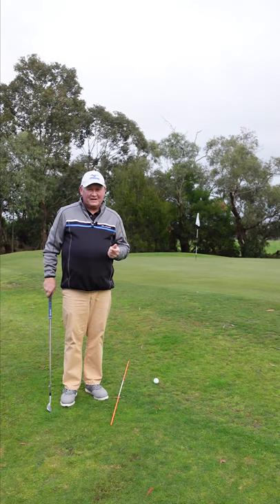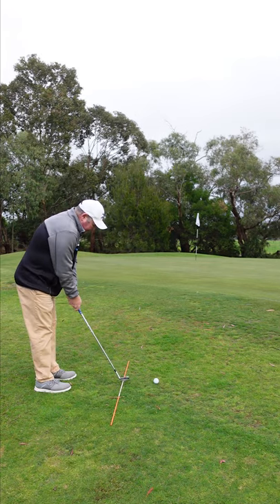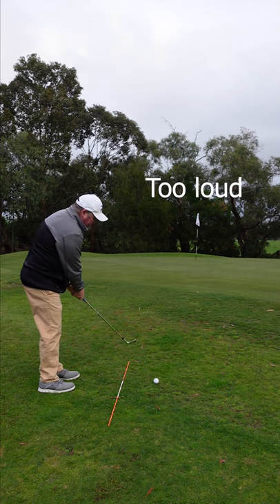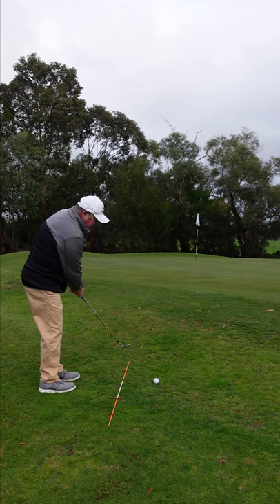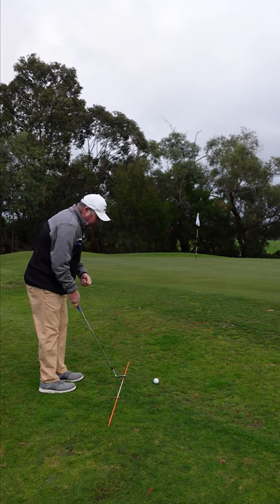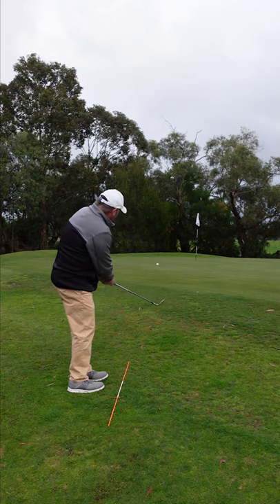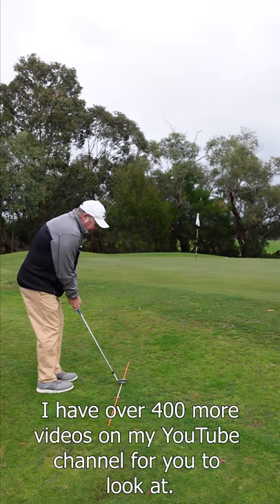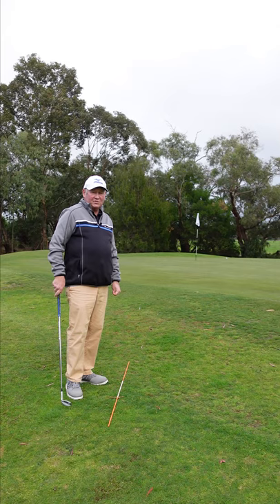Stop Flubbing Chip Shots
Stop flubbing chip shots . Lowering your golf score can be as simple as hitting better chip shots. This YouTube video golf tip helps you make better contact with your golf ball which will allow you hit better quality chip shots which will lower your golf score.

This is a simple drill that involves an alignment stick and can be done at home indoors or out doors.

Brian